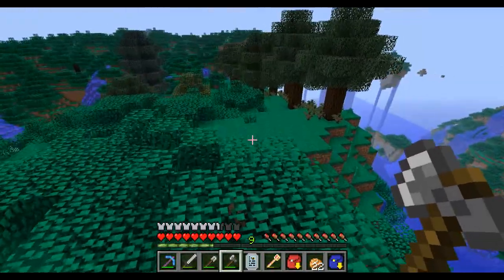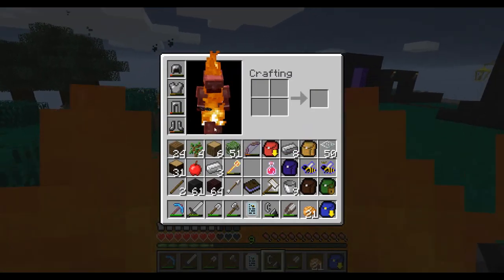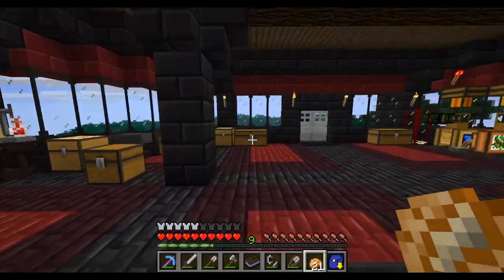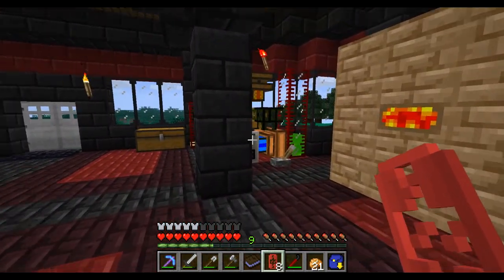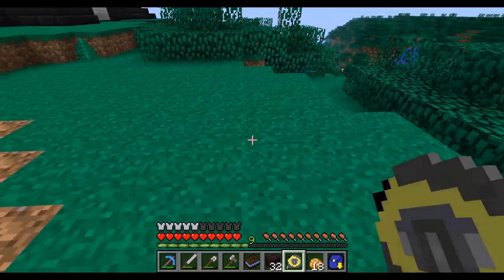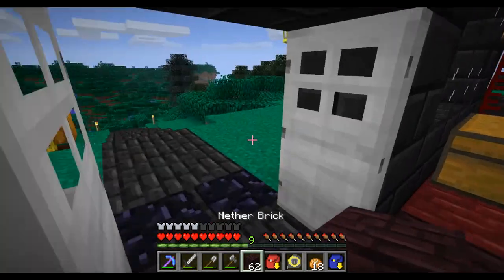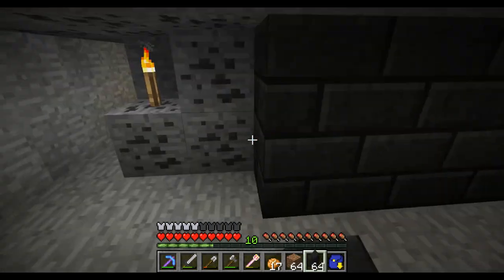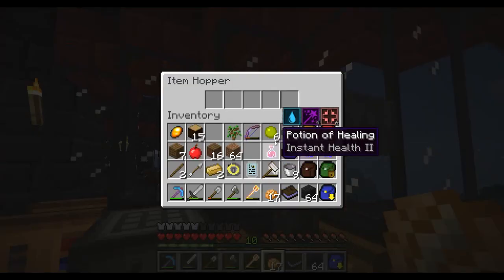The Dark Tower - Ep29 - Field Prep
Boilers need fuel, I need wood and saplings... I need a Tree Farm. Let the automation begin!

IRC: railcraft - irc://irc.esper.net:6667/railcraft